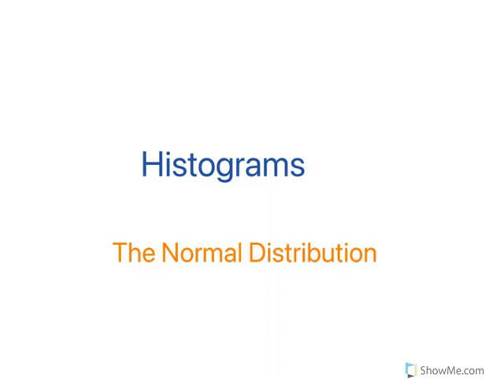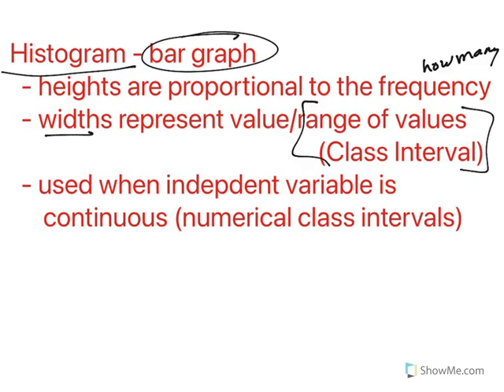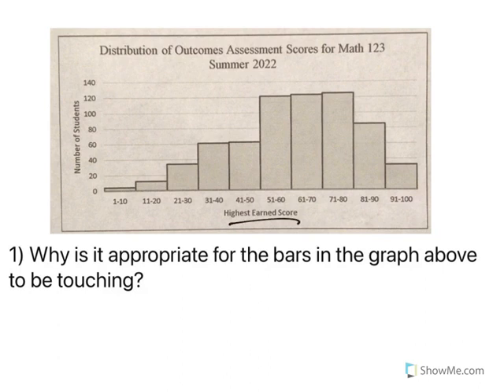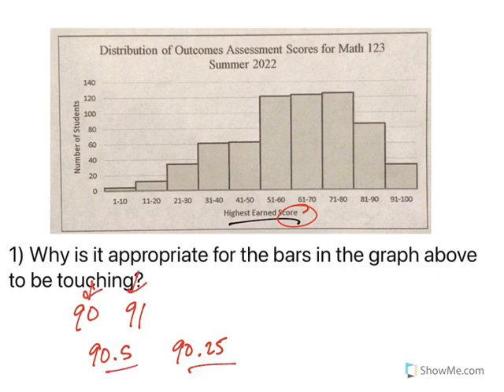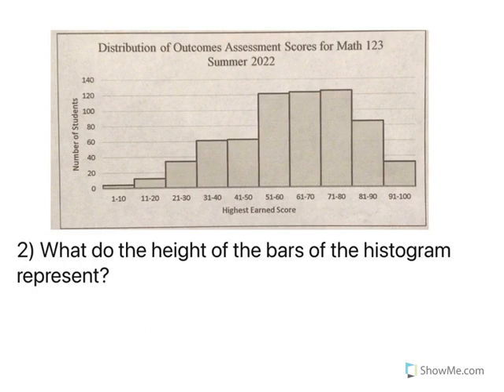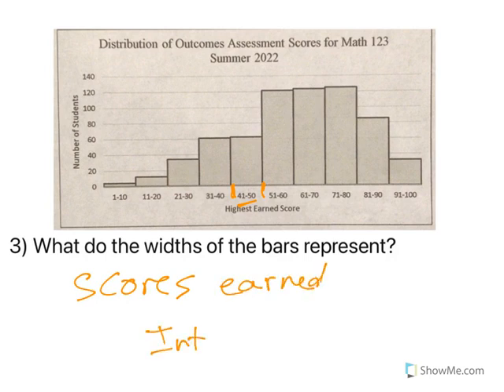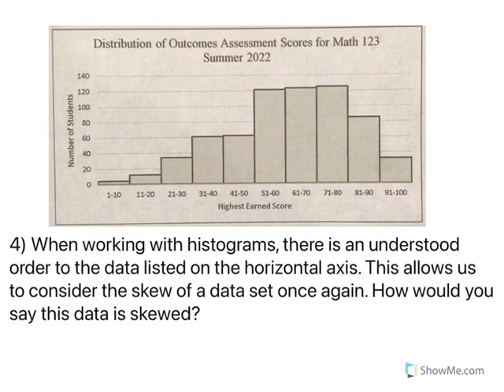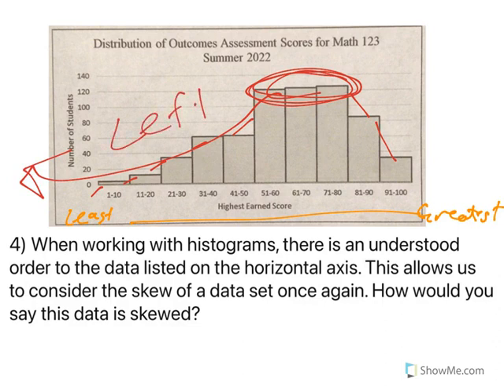Working with Histograms